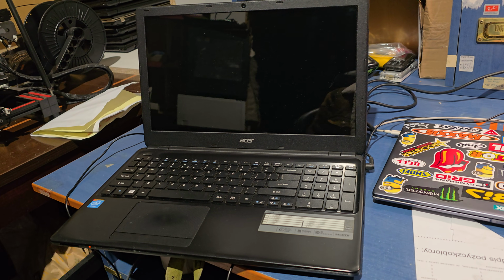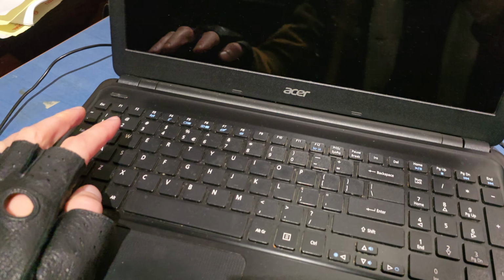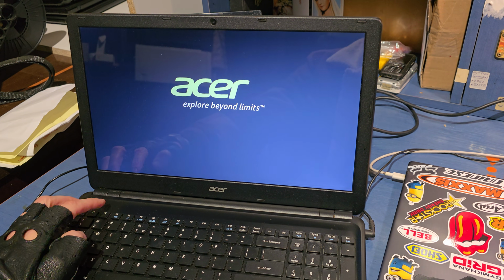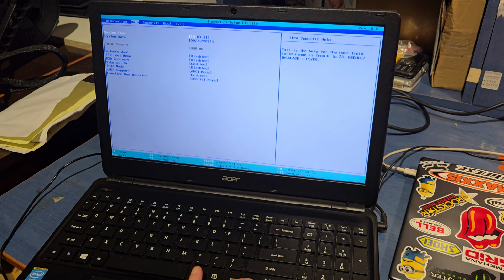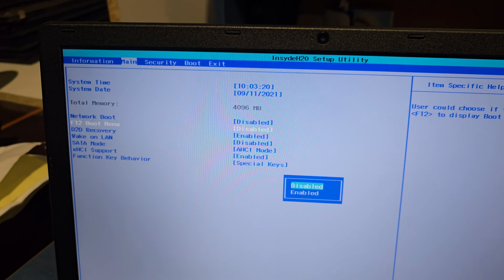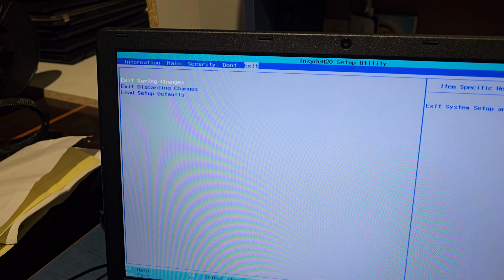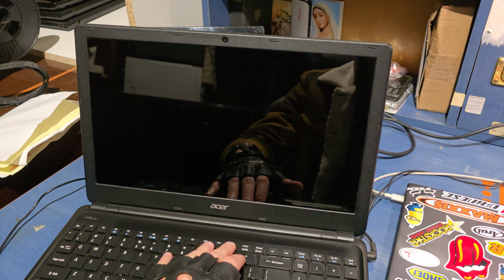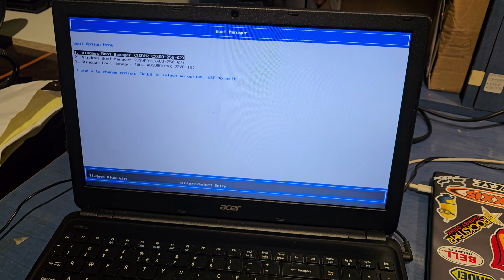🔧 How to Enable Boot Menu on Acer Aspire E1 🔧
🔑 Need to access the Boot Menu on your Acer Aspire E1 for tasks like booting from a USB drive or changing the boot order? Here’s a step-by-step guide to enabling the Boot Menu.

Steps to Enable Boot Menu on Acer Aspire E1:
1. Power Off Your Laptop:
Start by completely shutting down your Acer Aspire E1.
2. Enter the BIOS Setup:
Turn on your laptop, and as soon as the Acer logo appears, press F2 repeatedly to enter the BIOS setup. If F2 doesn’t work, try Del or Esc on startup.
3. Locate the Boot Menu Option:
Once in the BIOS, use the arrow keys to navigate to the Boot tab.
Look for an option called F12 Boot Menu.
4. Enable the Boot Menu:
Highlight the F12 Boot Menu option and change it to Enabled. This setting allows you to open the Boot Menu by pressing F12 during startup.
5. Save and Exit:
Press F10 to save the changes, then select Yes to confirm. Your laptop will restart.
6. Access the Boot Menu:
When the Acer logo appears again during startup, press F12 to access the Boot Menu. From here, you can select the device you want to boot from, such as a USB drive or external disk.
💡 Tip: Enabling the Boot Menu allows you to easily boot from different devices, which is helpful for tasks like installing a new operating system or running diagnostics.